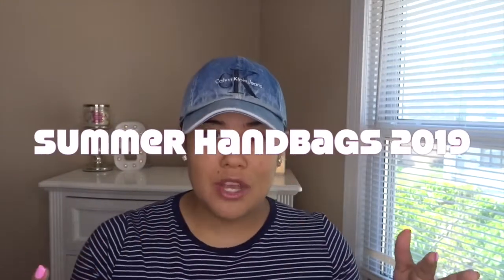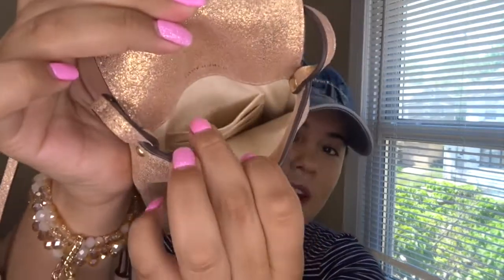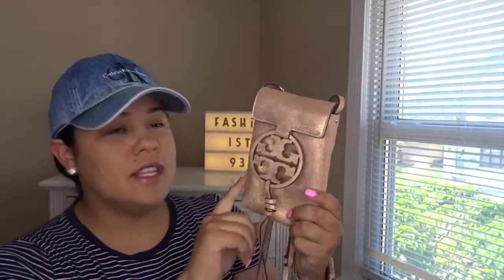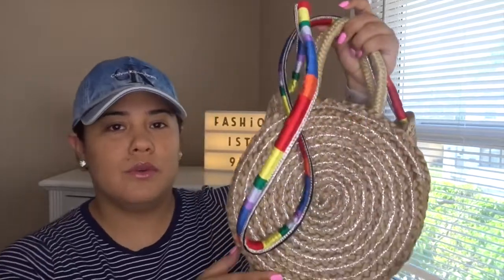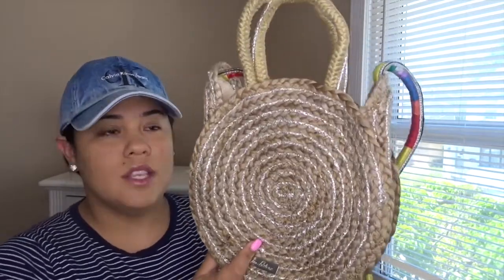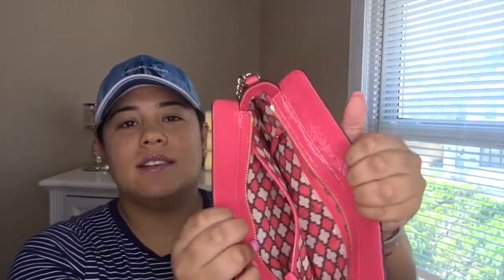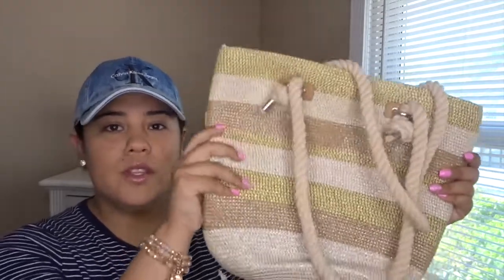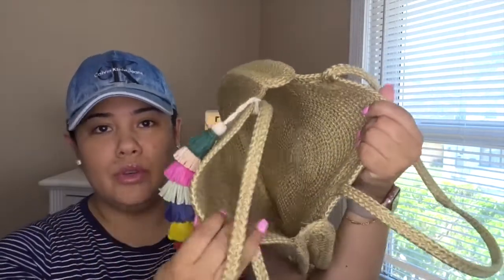Summer Handbags 2019 || Fashionista93x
Welcome to Fashionista93x!